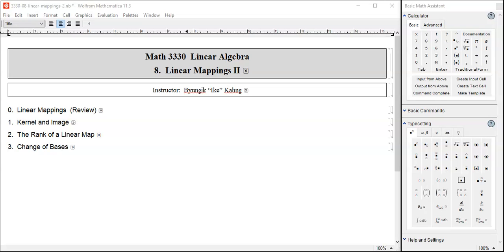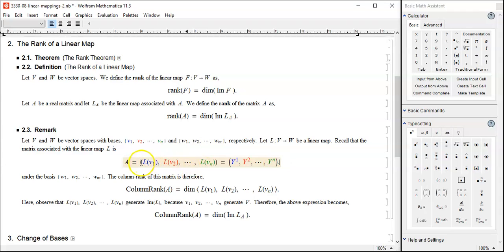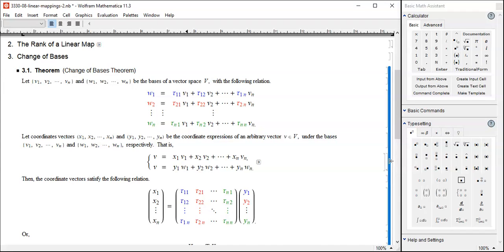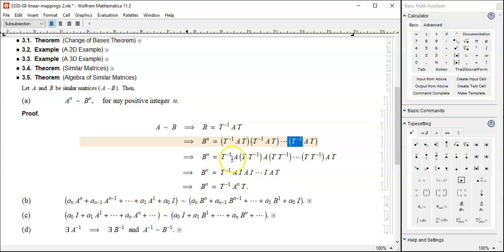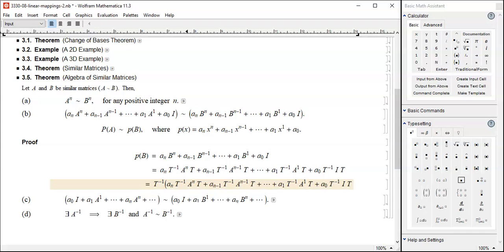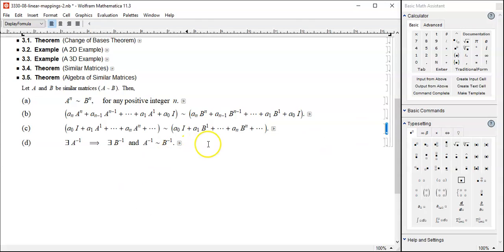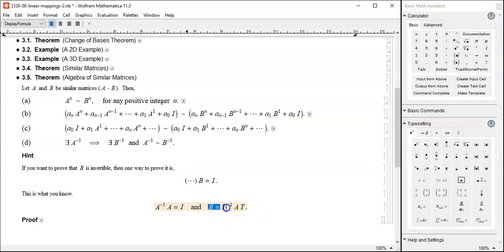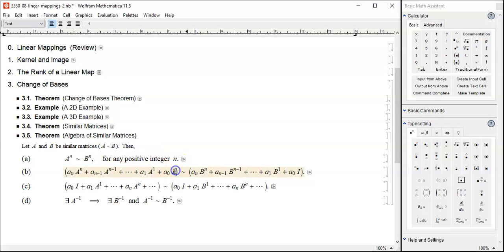3330 08 Linear Maps 8 (optional)